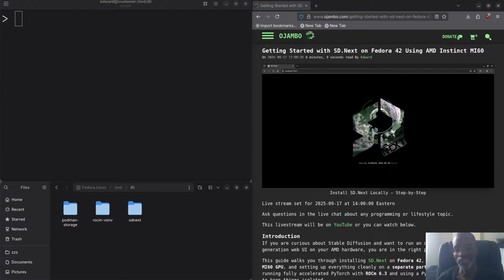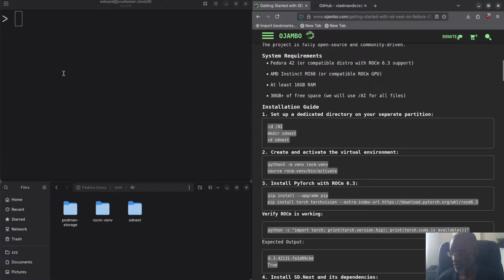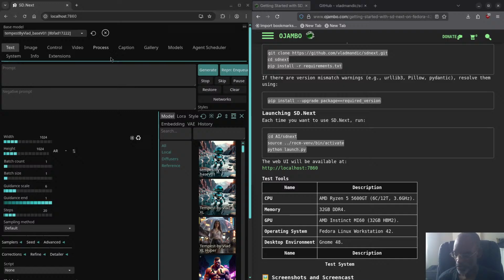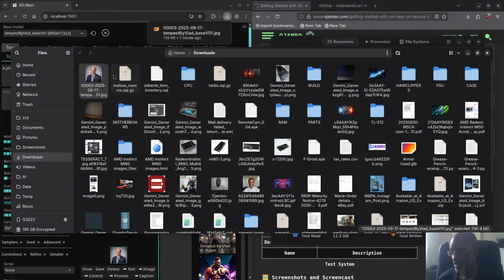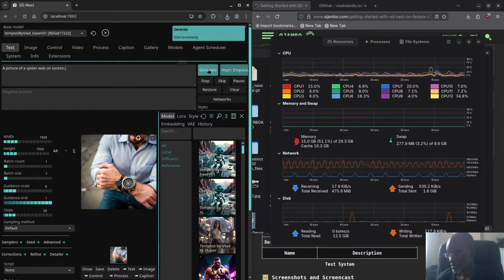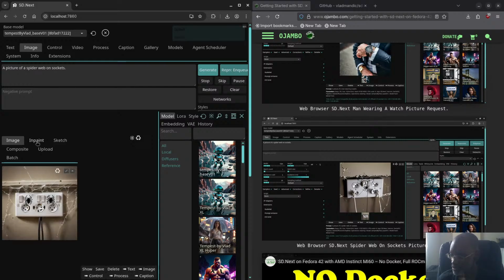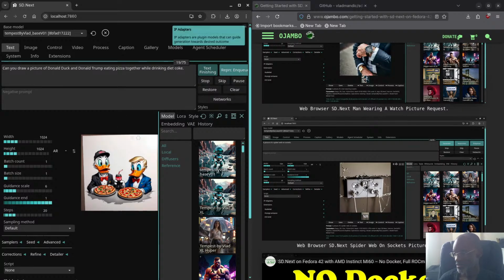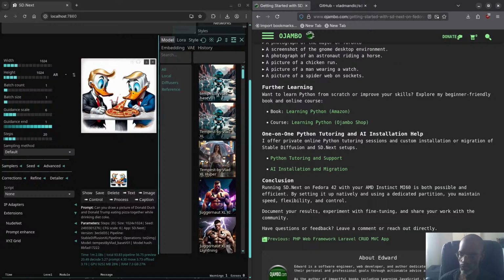SD.Next on Fedora 42 with AMD Instinct MI60 – No Docker, Full ROCm Power!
Want to run Stable Diffusion (SD.Next) locally on Fedora 42 using your AMD Instinct MI60 GPU? No Docker. No CUDA. 100% open-source and ROCm-powered.

In this screencast, I show you how to:

Set up ROCm 6.3 with Fedora 42

Create a dedicated Python virtual environment on a separate partition (/mnt/AI)

Install PyTorch with ROCm support

Run SD.Next completely outside of Docker

Verify GPU acceleration and HIP backend support

This setup delivers blazing fast AI image generation using SD.Next - the next-gen open-source UI for Stable Diffusion.

📚 Learning Python Book (Amazon):

🧠 Want to train models or fine-tune SD? This setup makes it possible.